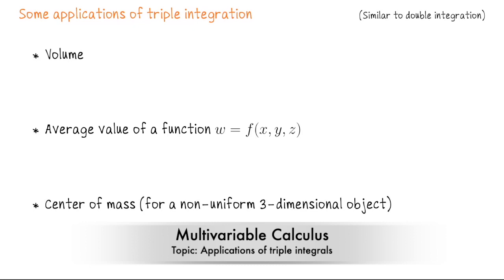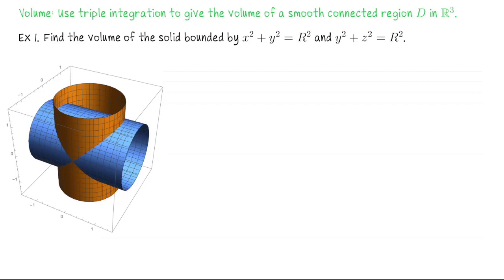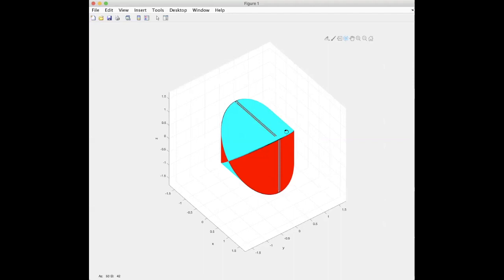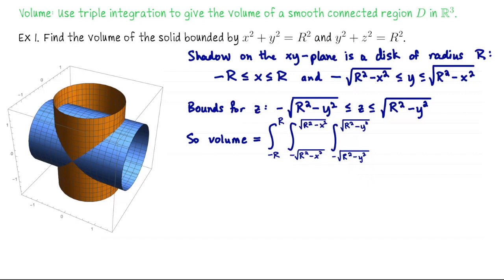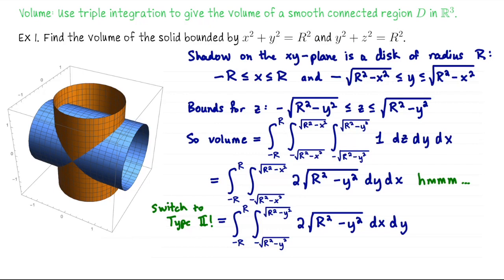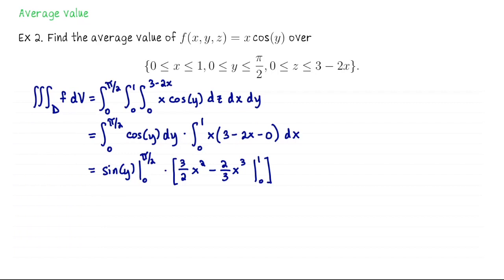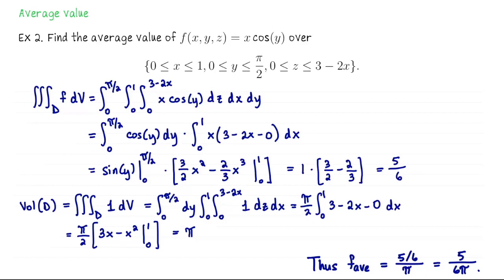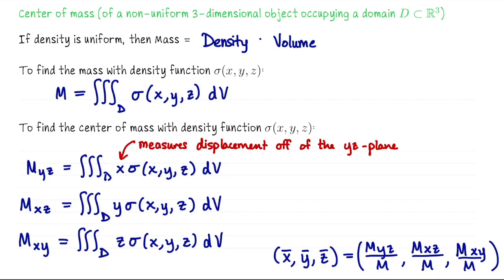Applications of triple integrals, Multivariable Calculus Unit 4 Lecture 6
We look at three applications for integrating functions of the form w=f(x,y,z) over regions in the (x,y,z)-plane: (1) volume computations, (2) average value computations, and (3) center of mass computations. This is Multivariable Calculus Unit 4 Lecture 6.

We begin by connecting the concept of triple integrals to the volume computations similar to area computations in double integrals. If we have a closed bounded region 𝐷 in 𝑥𝑦𝑧-space that can be described with inequalities, we can set up the triple integral of one over 𝐷 to compute its volume. We denote 𝑑𝑉 as the differential volume element, which is a shorthand for 𝑑𝑥𝑑𝑦𝑑𝑧, or any permutation of these differentials depending on the region type.

Volume of 𝐷=∭_𝐷 1 𝑑𝑉

We then discuss how to compute the average value of a scalar-valued function 𝑓 of three variables over a domain 𝐷. The average value is the triple integral of 𝑓 over 𝐷 divided by the volume of 𝐷. This can be re-written as a ratio of integrals:

Average value of 𝑓 = ∭_𝐷 𝑓(𝑥,𝑦,𝑧) 𝑑𝑉 /∭_𝐷 1 𝑑𝑉.

The final application we cover is computing the center of mass for a non-uniform three-dimensional object. The center of mass is the point (X,Y,Z) where we can balance the object. We find it by dividing the moments by the total mass 𝑀:

(X,Y,Z) = (𝑀𝑦𝑧/𝑀, 𝑀𝑥𝑧/𝑀, 𝑀𝑥𝑦/𝑀).